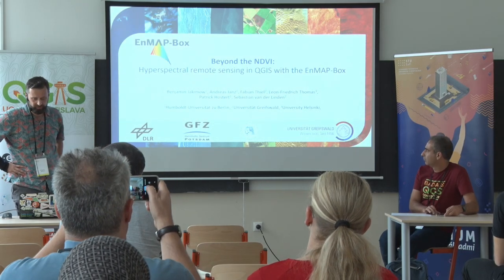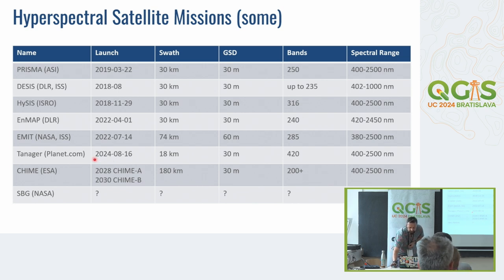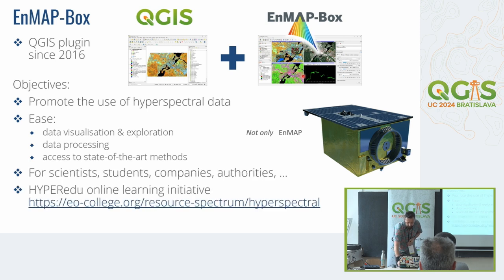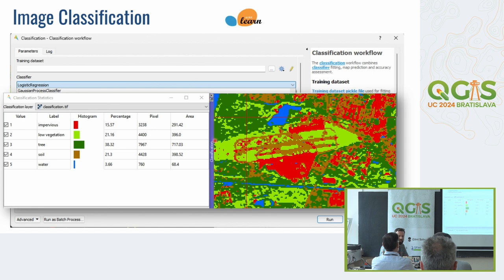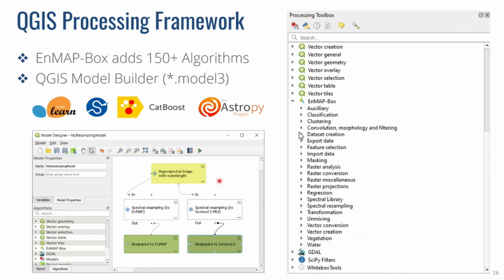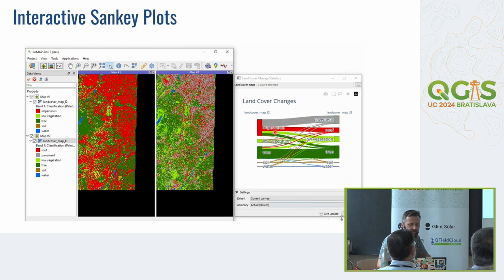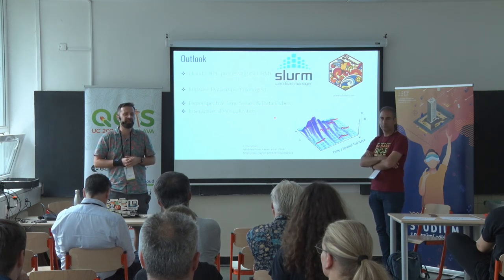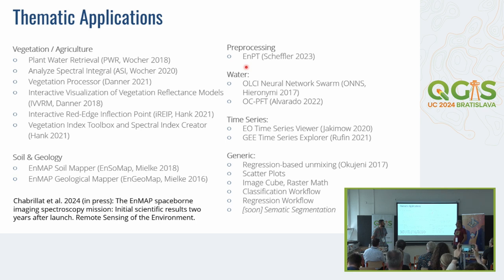UC 2024: Beyond the NDVI: Hyperspectral remote sensing in QGIS with the EnMAP Box (Benjamin Jakimow)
Thanks to Earth observation missions such as EnMAP and PRISMA as well as the future CHIME and SBG programs, more and more hyperspectral raster data is being collected for large areas and at different times. However, using hyperspectral data in QGIS poses some challenges, as, for example, raster images often have more than 200 highly correlated bands.

The EnMAP-Box plugin supplements QGIS with essential capabilities for the analysis and evaluation of such hyperspectral data. It values metadata like the wavelength information, allows for a rapid visualization of suitable band combinations and the integration of spectral libraries. In addition, the EnMAP-Box supplements the QGIS Processing Framework with more than 150 algorithms that provide easy access to state-of-the-art methods from hyperspectral remote sensing. This allows to realize comprehensive workflows for an automated processing of remote sensing data, e.g. to map biophysical variables or derive land-cover fractions per pixel.

The EnMAP-Box is now used in numerous research institutions as well as in the private sector. Our presentation shows how EnMAP data, as well as multispectral data from Sentinel-2 satellites can be explored and processed with the EnMAP-Box and gives an outlook on new EnMAP-Box features.